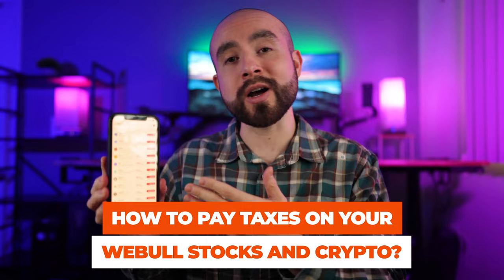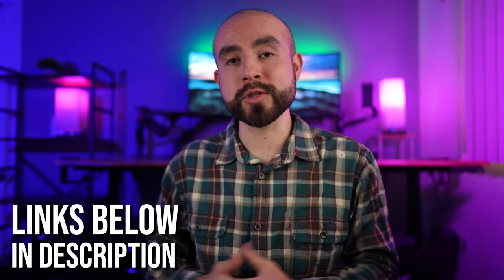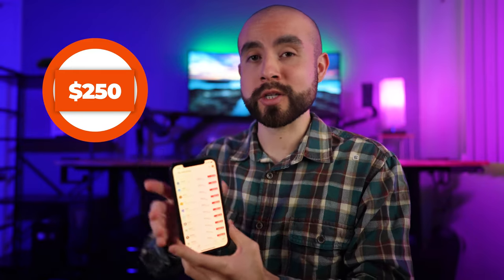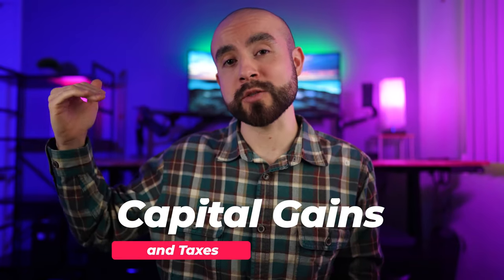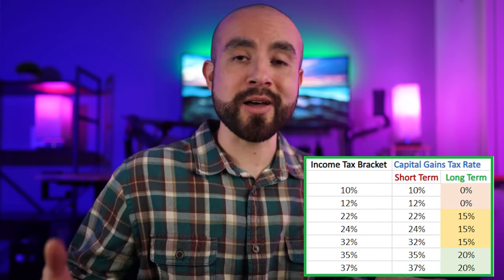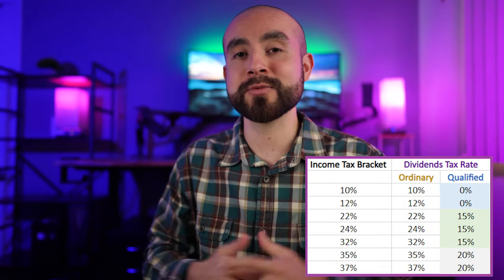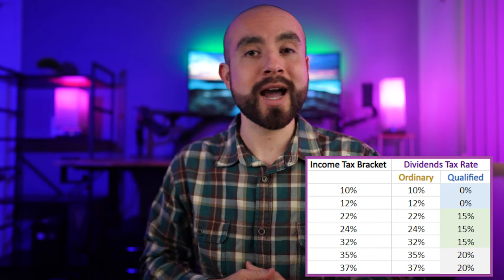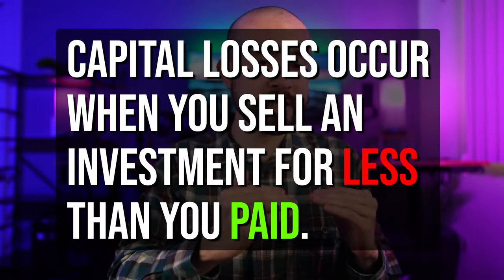Webull Taxes Explained In 3 Easy Steps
📊  We're breaking down how to pay your Webull taxes on your stocks and crypto. Learn how to pay your taxes on Webull and how to maximize your tax savings.  🔽🔽🔽

☑️  Video Timestamps:

0:00 - Intro
0:18 - How To File Your Webull Taxes
1:09 - What You Won't Owe Taxes On
1:38 - What You Will Owe Taxes On
1:58 - Capital Gains Explained
2:34 - Short vs Long Term Capital Gains
3:45 - Dividends and Taxes
5:33 - Capital Losses Explained
6:56 - Capital Loss Carryovers
7:32 - Webull Crypto Taxes
8:40 - How To Pay Webull Taxes
11:23 - Recommended Tax Software

About this video:
In today's Webull app tutorial, Erik from Everyday Investing explains how stocks and crypto are taxed on the Webull trading app. He also discusses important Webull tax info, how to retrieve your Webull tax documents, and explains what a Webull 1099 form is.

If you have any questions about the Webull stock trading app feel free to drop me a comment below and I will do my best to answer it as soon as possible!